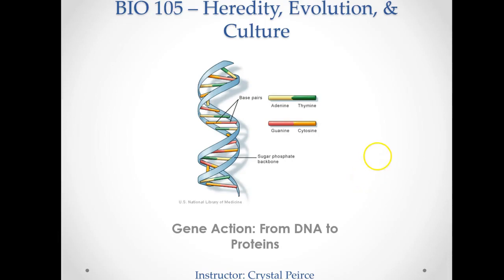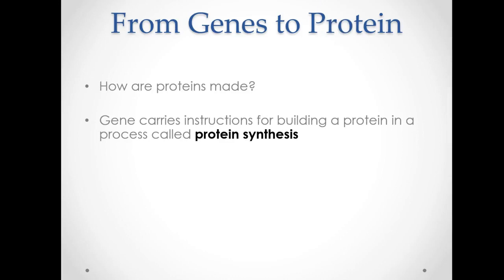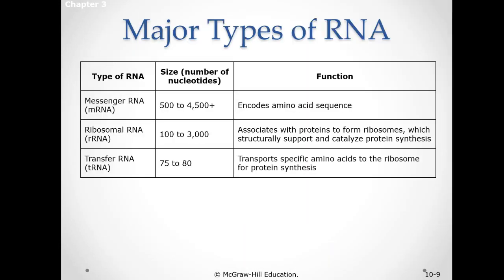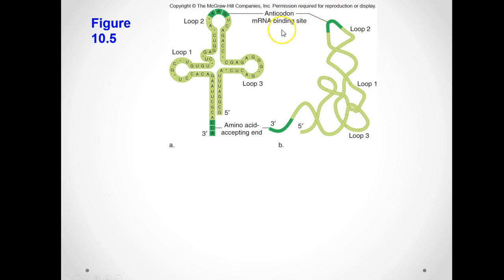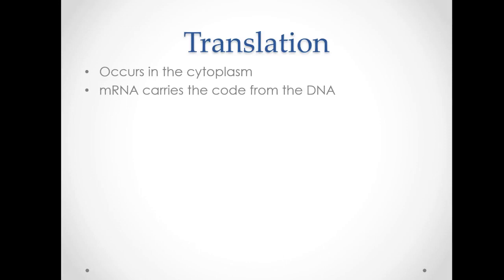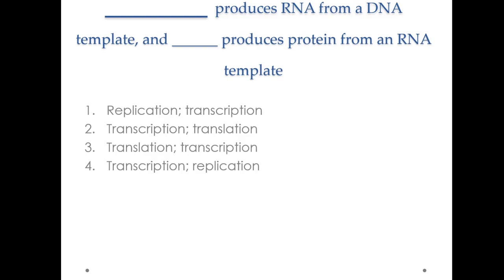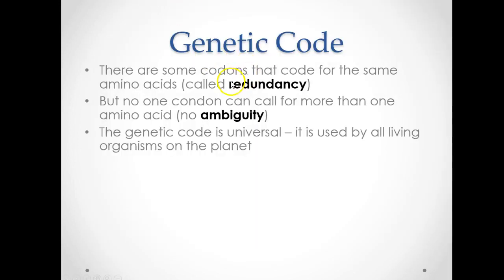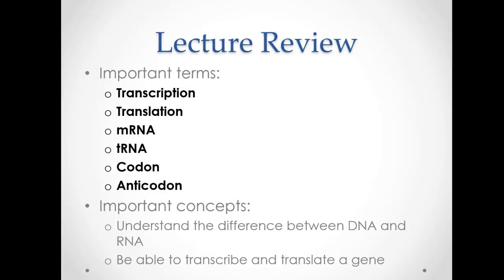Bio 105 Chapter 10 Proteins